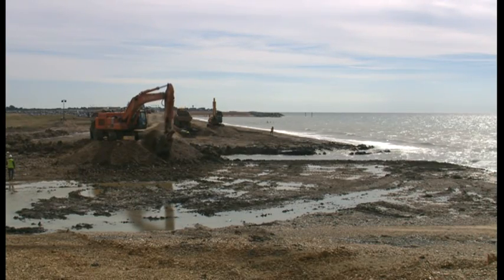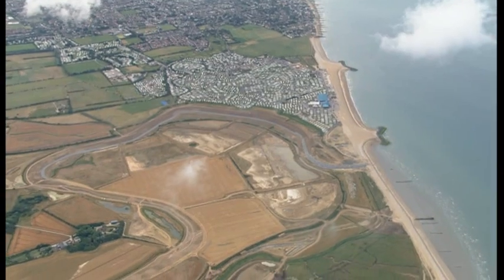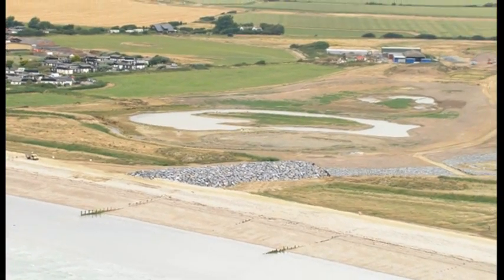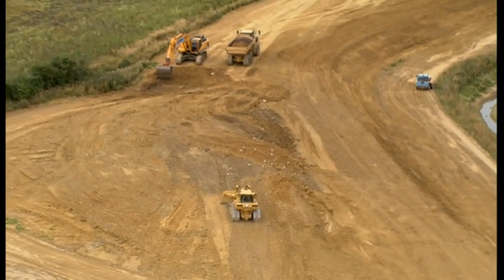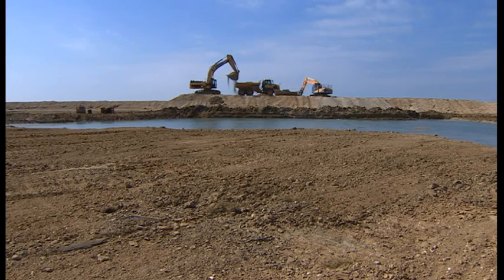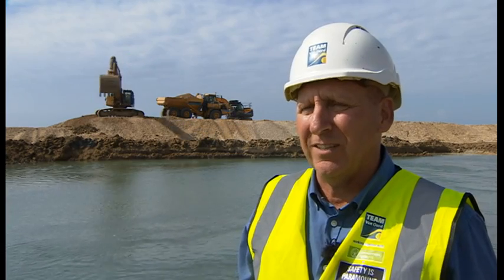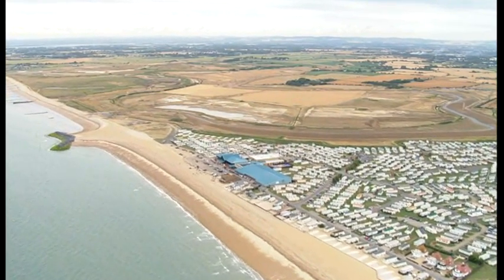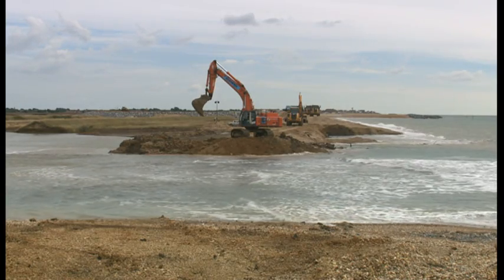Medmerry Sea Defences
For generations the people of Selsey on the West Sussex coast have fought to hold back the sea. In recent years there have been several winter storms where the sea seemed to have the upper hand, sweeping up and over the giant shingle bank along the shore line at Medmerry. Millions of pounds were spent shoring up the shingle. But now - engineers have begun to breach that protective bank. It's the final stage of a radical new flood defence scheme. The sea is being allowed to break through the shingle. It will be contained by a new five mile long earth bank further inland. Hundreds of acres of land will be flooded to help protect the nearby town.